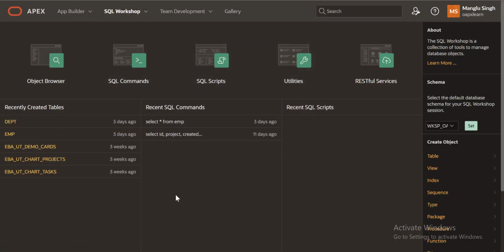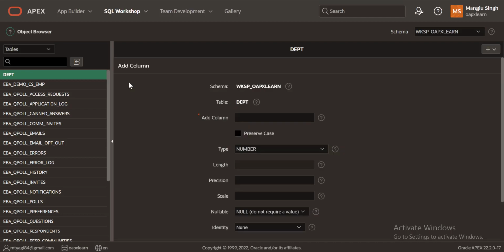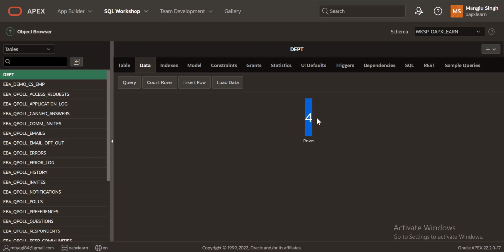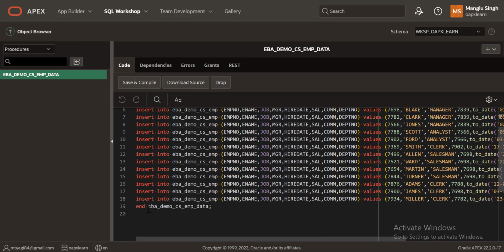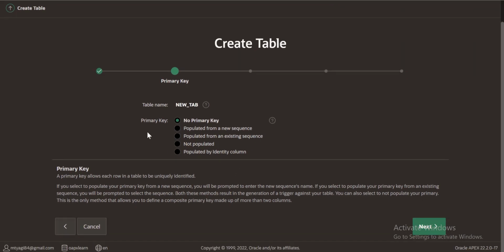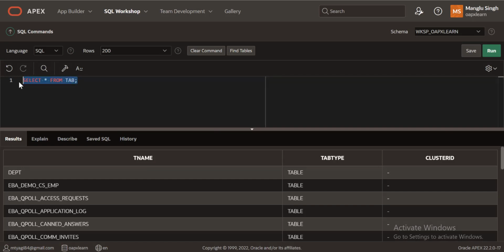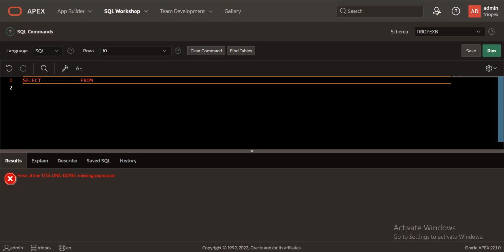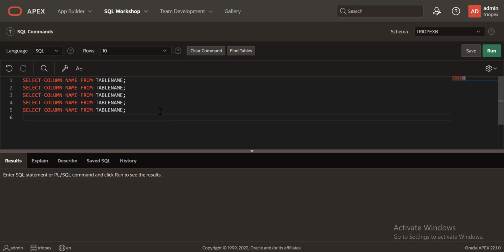Module 4- SQL Workshop, Quick SQL, Object Browser, SQL Command (Part-1)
In this video we will learn about SQL Workshop in Oracle Apex. This module will cover all features of SQL Workshop in detail. We we learn to create data model using quick SQL.